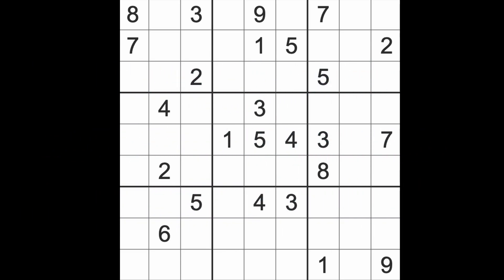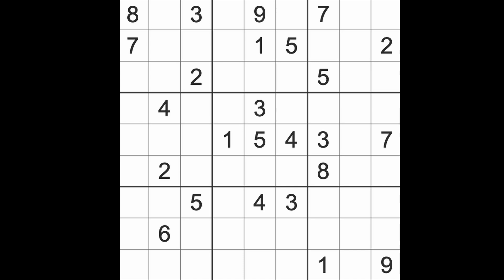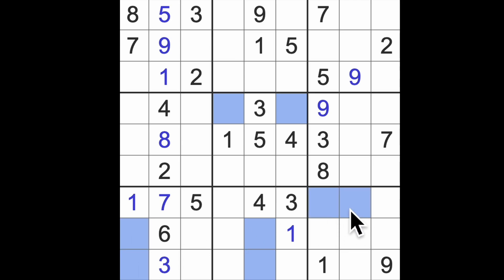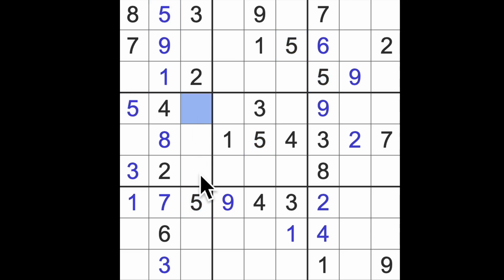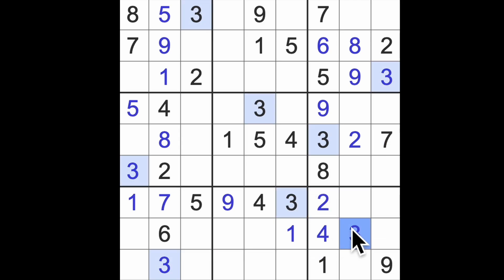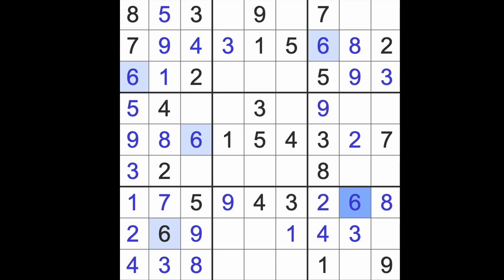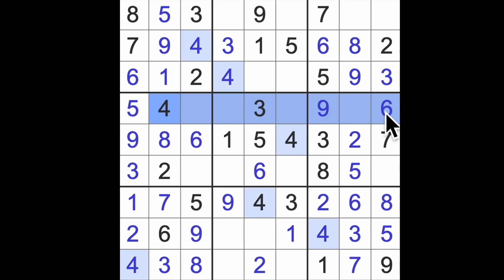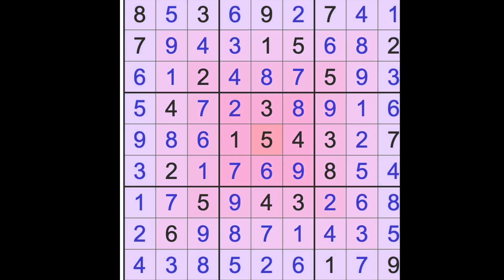Sudoku solution – Los Angeles Times 25 November 2025 Expert level